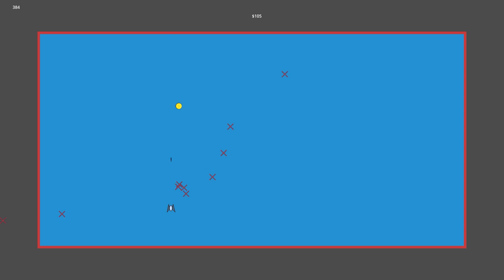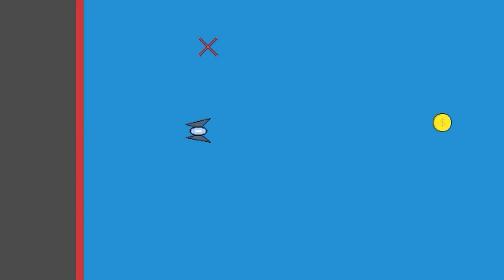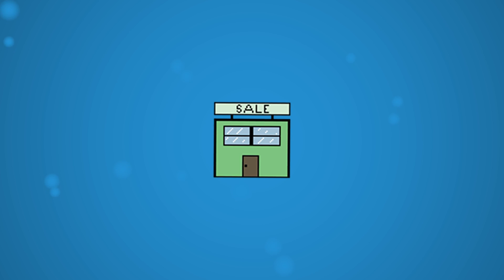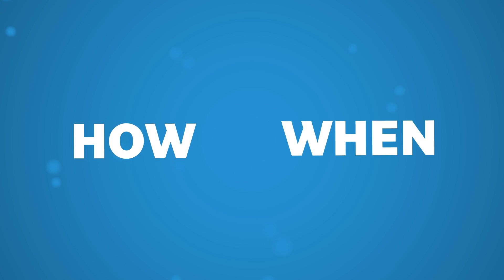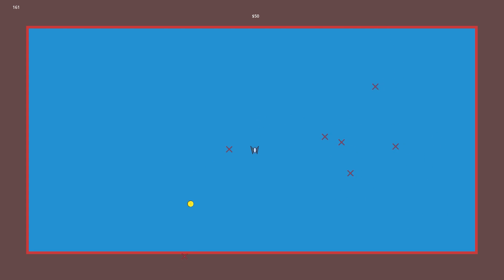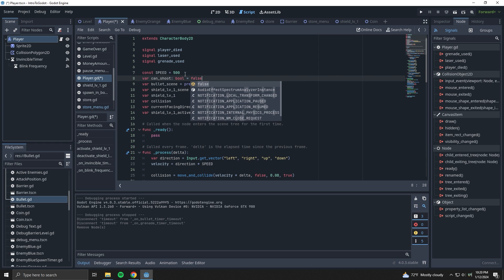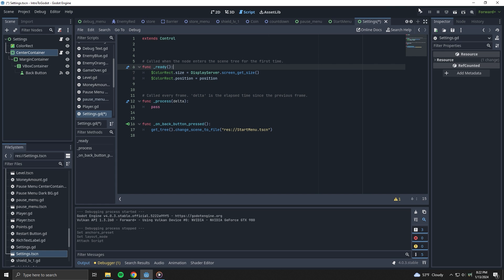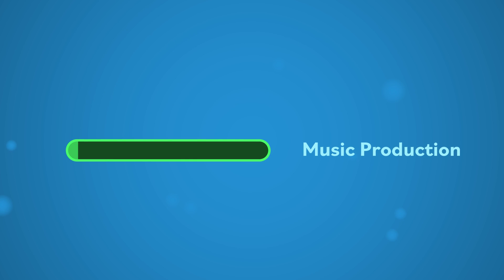Non Game Dev Makes a SHOP In Godot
COINS FINALLY HAVE A PURPOSE!!

I'm not a game dev, I've never used a game engine before, but there's a first time for everything. I've been having a blast using Godot, so let's see what we can do with it. This time, I work on making a shop system, as well as a new item for the player to buy. Join me as I continue my journey trying to learn how to make a game.